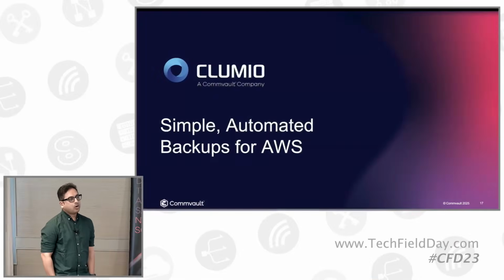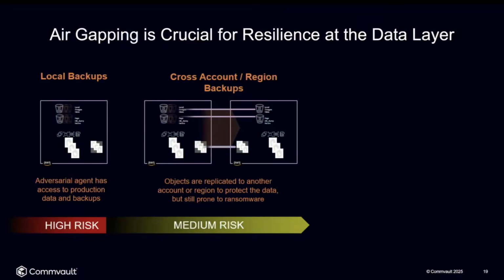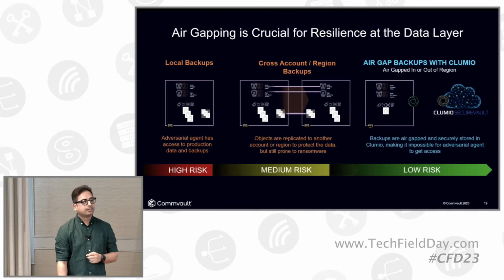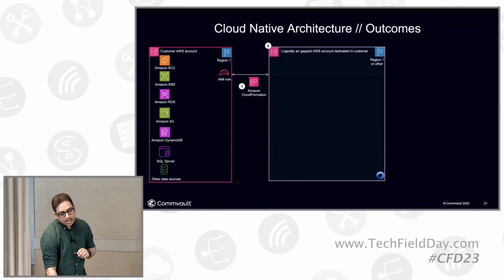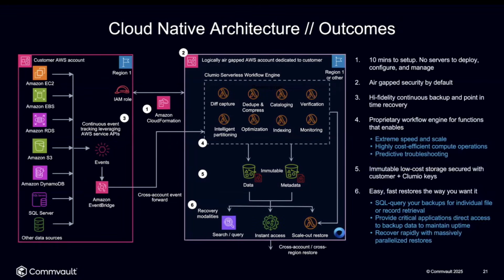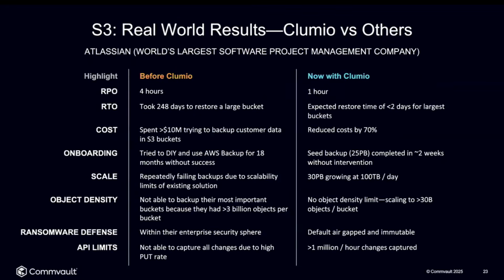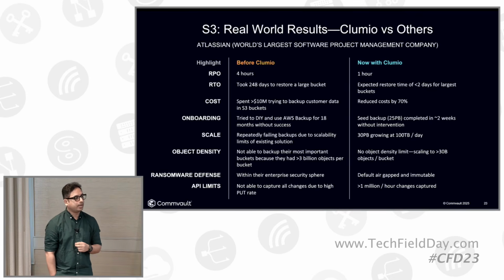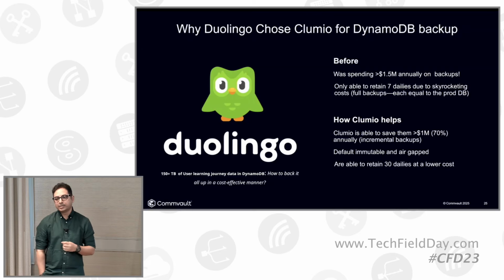Introducing Clumio, Cloud Native Data Protection by Commvault Cloud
Clumio by Commvault Cloud offers scalable and efficient data protection for AWS S3 and DynamoDB, addressing the limitations of native AWS capabilities. The presentation highlighted Clumio's features, including a new recovery modality called S3 Backtrack, and emphasized the importance of air-gapped backups for data resilience. Clumio provides fully managed backup-as-a-service, eliminating the need for managing infrastructure, agents, and servers. The solution offers logical air-gapped backups stored within AWS, but outside a customer's enterprise security sphere, offering enhanced security and immutability.

The presentation emphasized Clumio's focus on simplicity, performance, and cost-effectiveness. Clumio claims a 10x faster restore performance compared to competitors and a 30% lower cost. Key features include protection groups for granular backup and restore of S3 buckets, based on various vectors such as tags, prefixes, and regions. For DynamoDB, Clumio offers incremental backups using DynamoDB streams, providing cost savings and the ability to retain numerous backup copies.

The presentation concluded with case studies demonstrating the effectiveness of Clumio's solutions. Atlassian saw a 70% reduction in costs, a faster RPO, and RTO. Duolingo achieved over 70% savings on DynamoDB backups, with the added benefits of immutability and air-gapping. Clumio's architecture, utilizing serverless technologies and AWS EventBridge, enables automation and scalability. The solution offers options for encryption key management and supports data residency requirements with regional control planes.